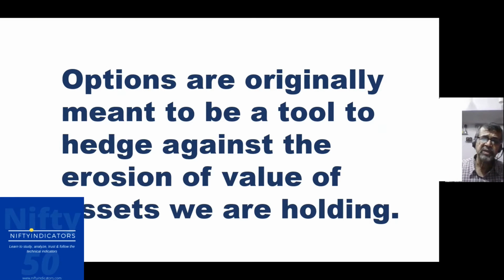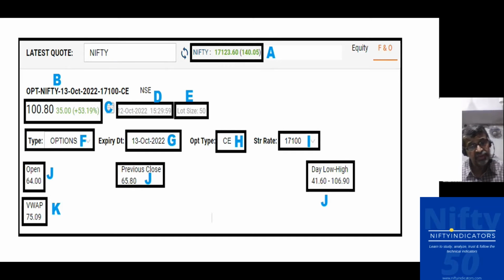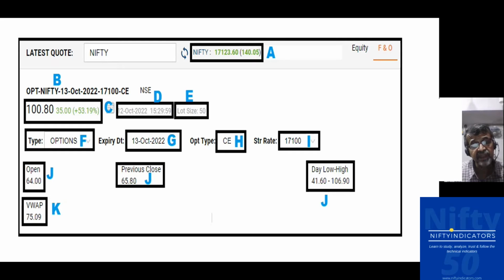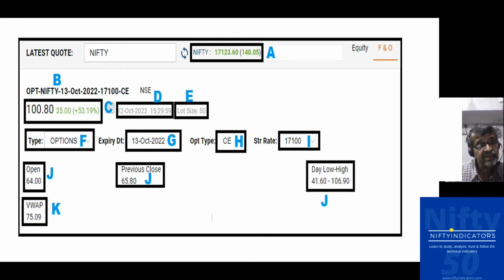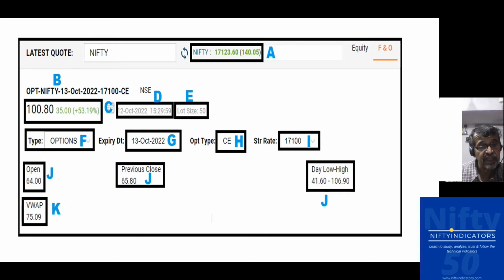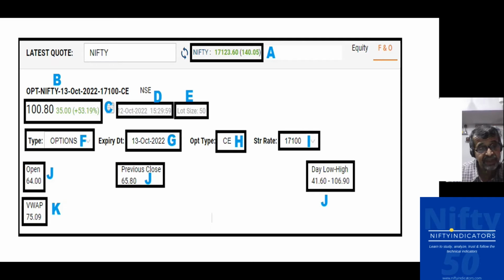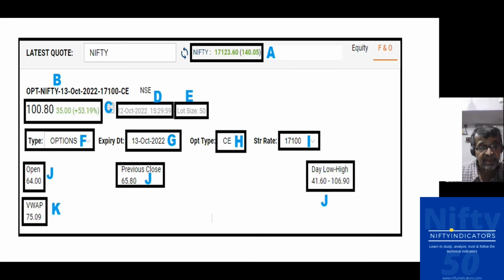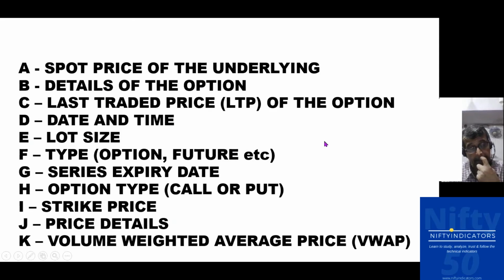OPTIONS EXPLAINED FOR BEGINNERS IN SHARE MARKET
Episode 6- "Easy Way to Make Money in Share Market"

If you are a beginner in share market, this video simplifies "Options" trading. Watch now and get a step further towards making money easily in the share market.

LEARN HOW TO ANALYZE CHARTS, GRAPHS & TECHNICAL INDICATORS WITH NIFTYINDICATORS AND START MAKING MONEY IN SHARE MARKETS EASILY. YES! PROFITS CAN BE A PART OF YOUR ROUTINE, EVEN IF YOU ARE A BEGINNER IN SHARE MARKET. JOIN NIFTYINDICATORS FOR A PROFITABLE FINANCIAL JOURNEY.
AND JOIN OUR FINANCIAL FORUM TODAY!